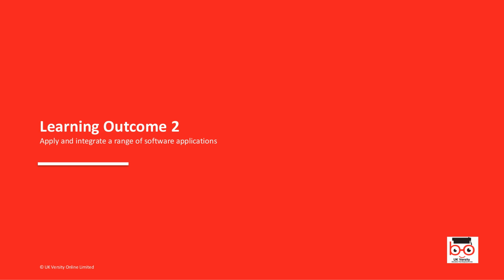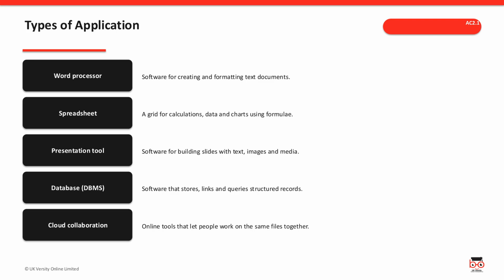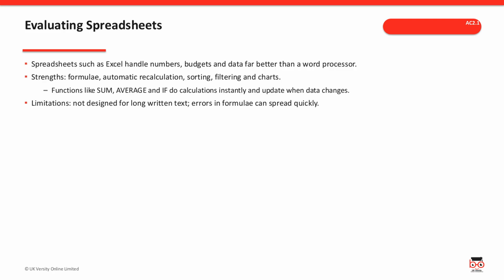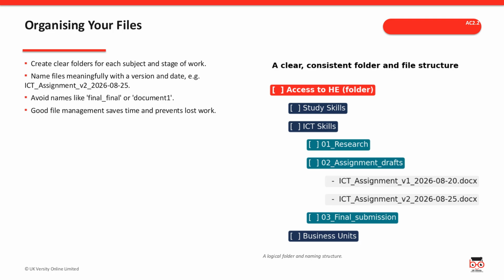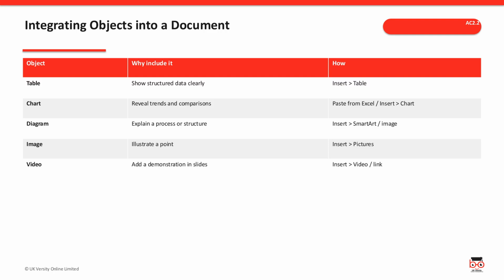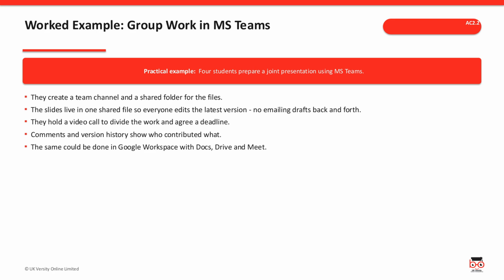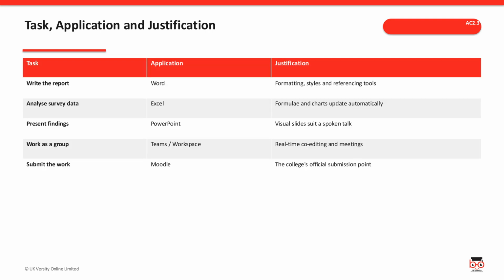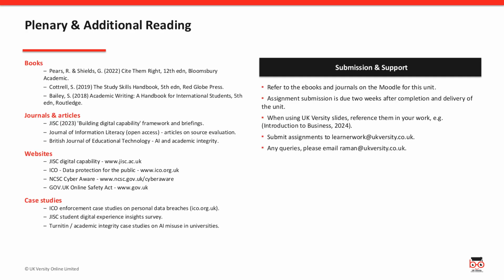ICT - Skills and Uses for Higher Education LO2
"Apply and integrate a range of software applications. This lecture is part of the ICT - Skills and Uses for Higher Education unit of the Ascentis Access to HE Diploma (Business) from UK Versity.

Unit: ICT - Skills and Uses for Higher Education
LO2: Apply and integrate a range of software applications

In this session we cover:
• The Academic Software Toolkit
• Core Applications and Their Purpose
• Choosing the Right Tool
• Types of Application